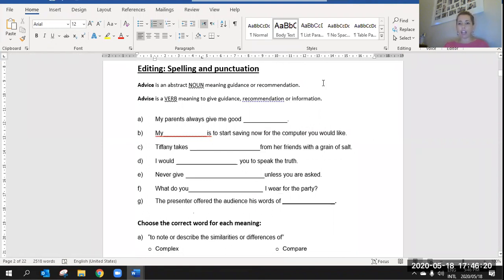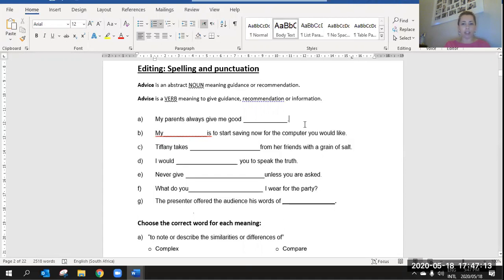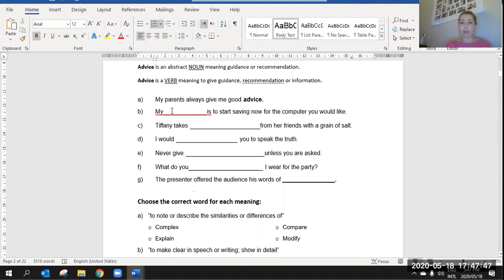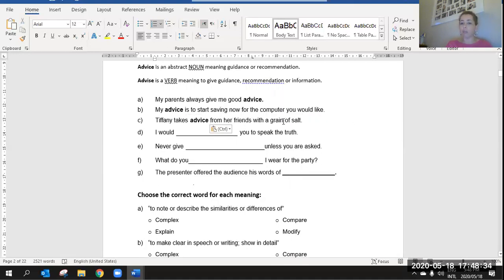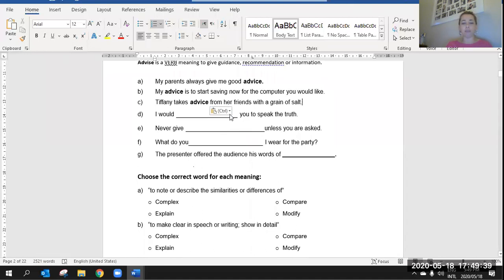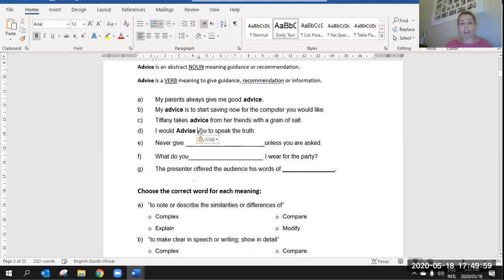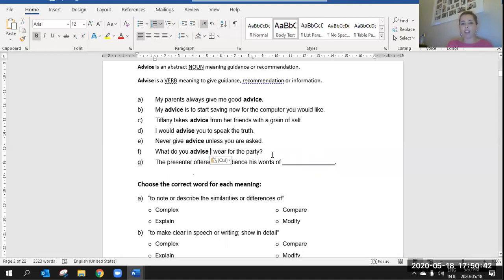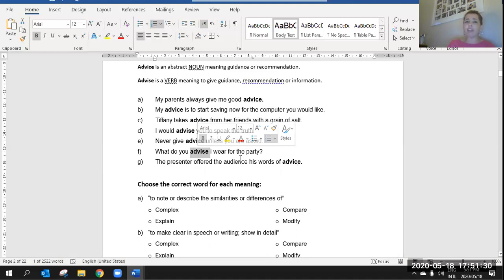#2 English FAL Exercise - Advice vs Advise - Grade 5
The difference between ADVICE and ADVISE - Grade 5, Term Module